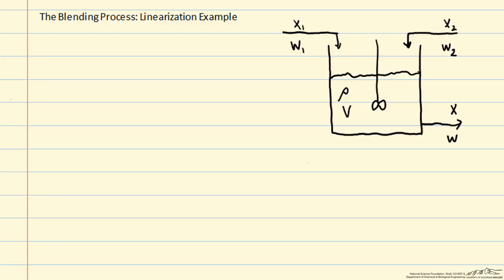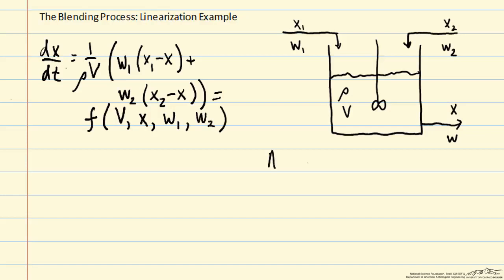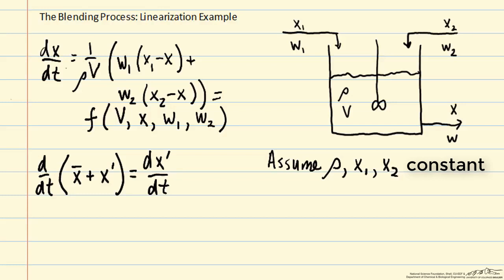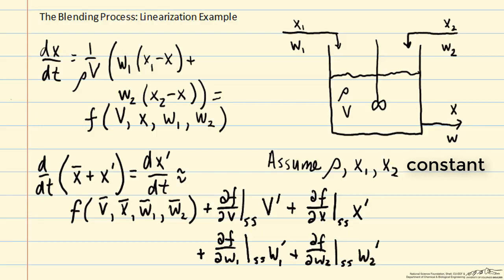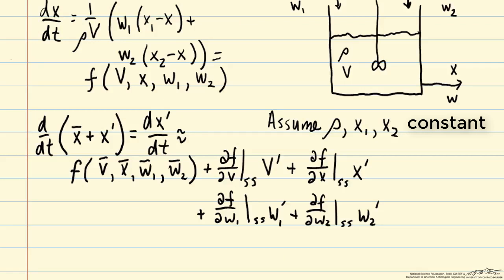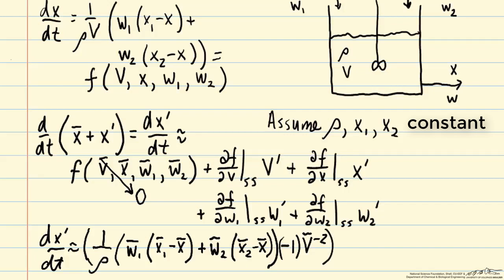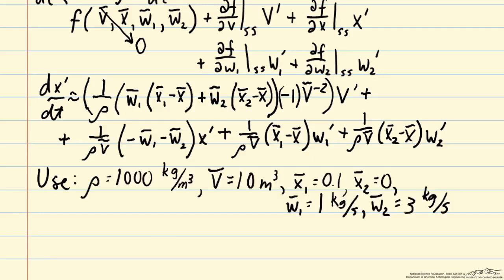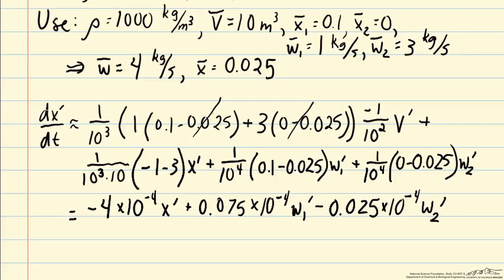The Blending Process: Linearization Example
Organized by textbook Demonstrates linearization using the blending process.  A nonlinear differential equation is considered here, which describes the mass fraction in the tank. Made by Prof. Martha Grover from the Georgia Institute of Technology and produced by the University of Colorado Boulder, Department of Chemical & Biological Engineering.